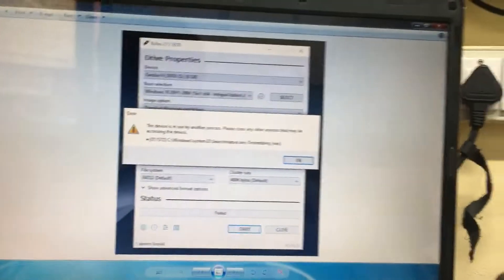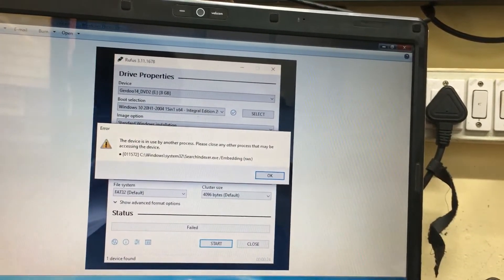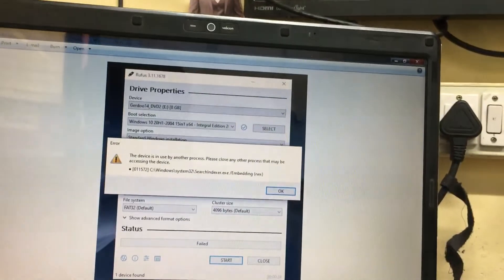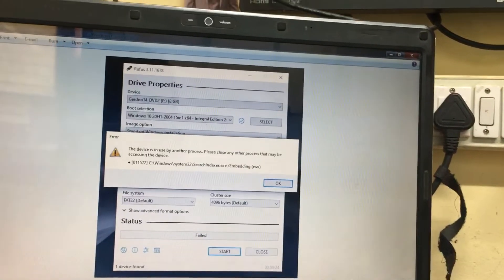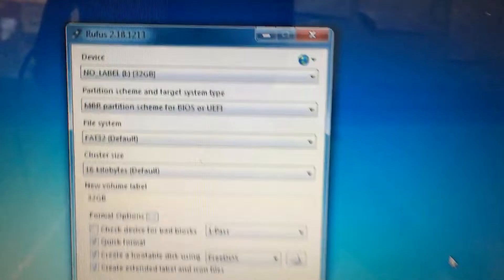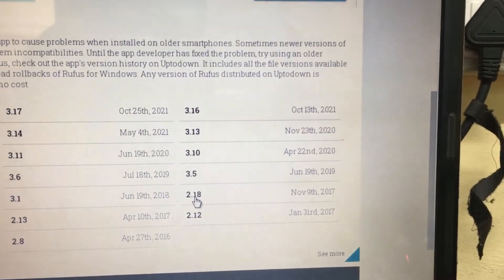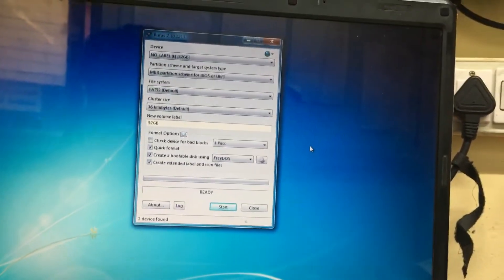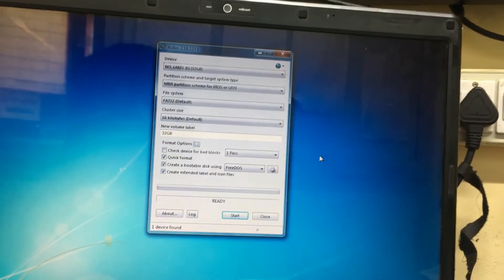Rufus Error Solved: The Device is in use by another process